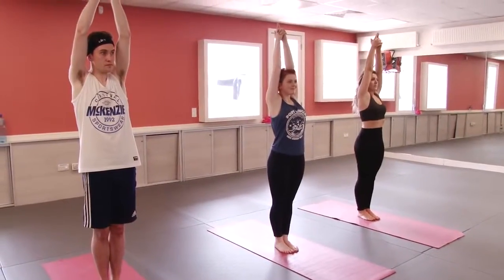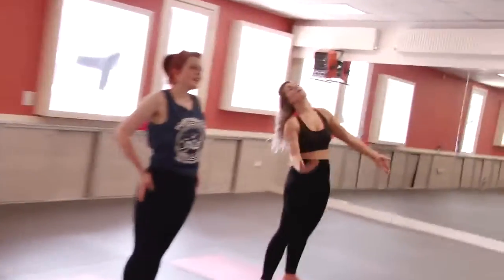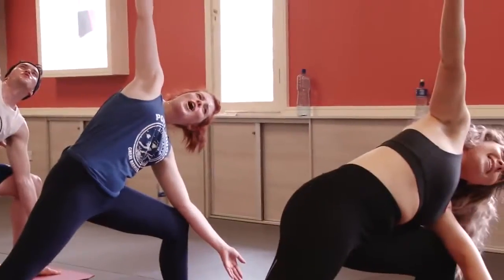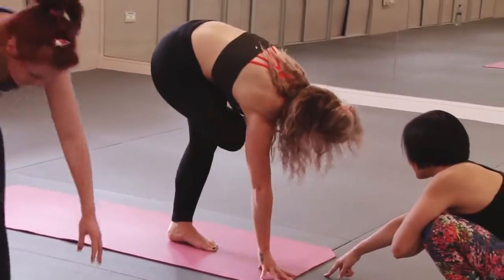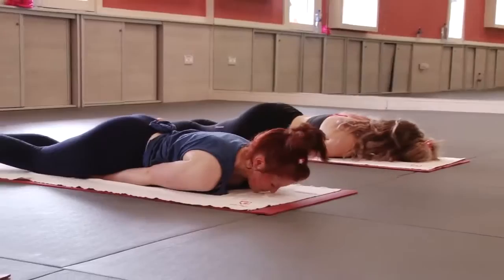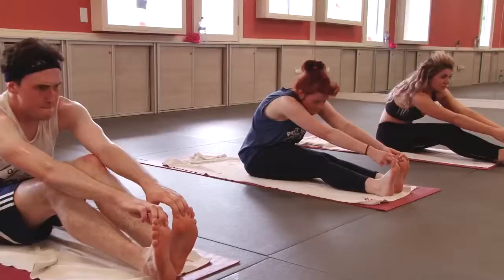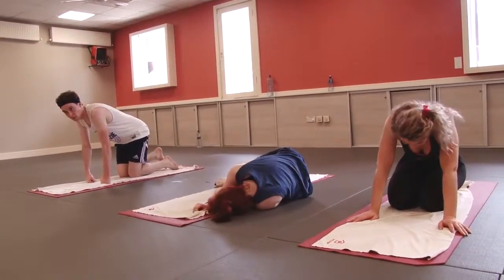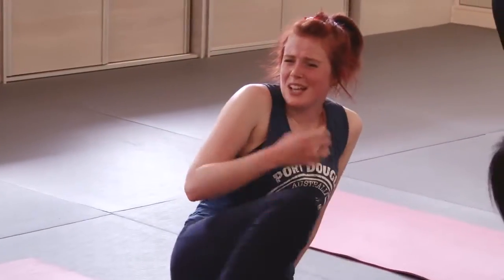Irish People Try Hot Yoga For The First Time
"I'm stiff as a board, and I'm also not flexible either"

Video Description :
We got our contributors to try Hot Yoga yoga for the first time.

Credits :
Produced by Creative Nation
Music licensed from {Source}

Facts. is an online brand that creates short and relate-able videos including taste tests, watching TV/ YouTubers, gender taboos & more.

Similar to channels such as BuzzFeed, WatchCut, TheFineBros & GMM we focus on creating content that depicts people (usually Irish people) experiencing new things for the first time, whether that be food, drink or maybe a TV show!